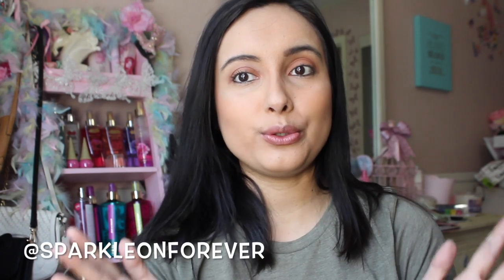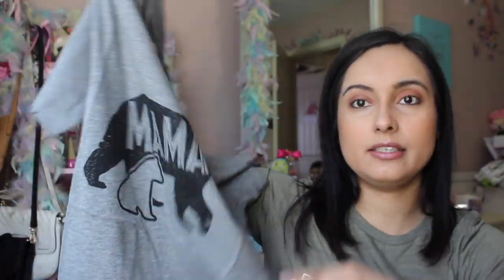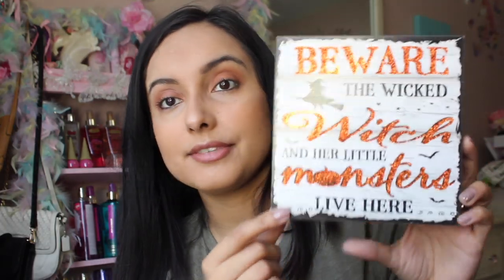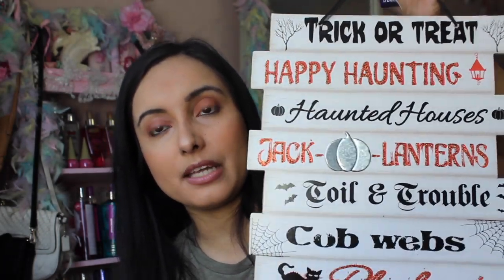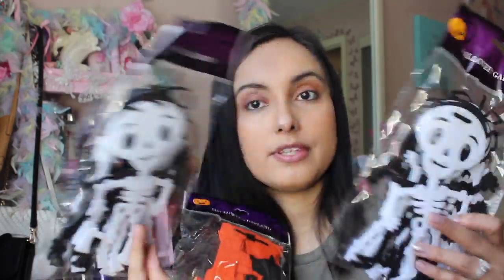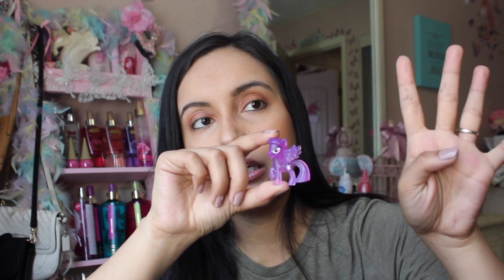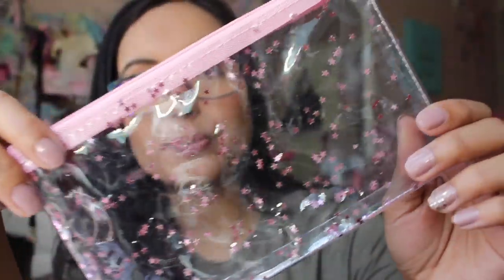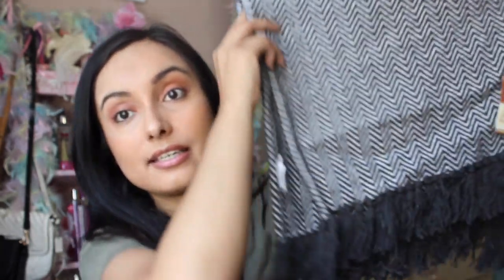GIGANTIC DOLLAR TREE HAUL! SHOCKING HALLOWEEN FINDS AND MORE!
Thread Tank Shirts

Hello guys, today I am back & I wanted to share a DOLLAR TREE haul with you I hope you enjoy and let me know what you think xoxo

EARN $5 CREDIT WHEN YOU SIGN UP WITH INVITE CODE:
SPARKLEON4EVER